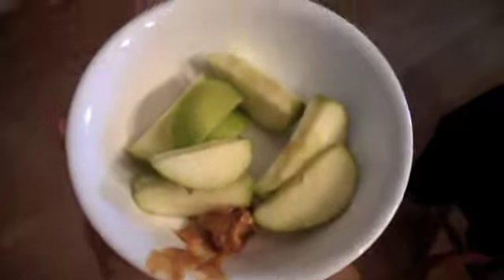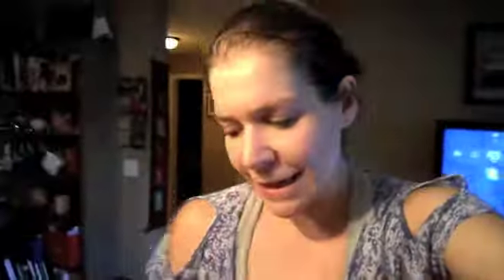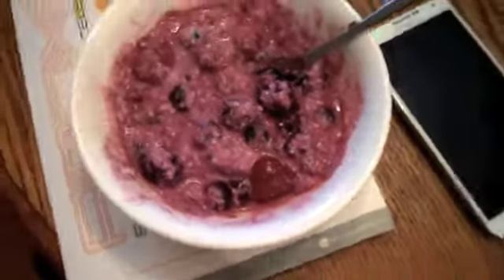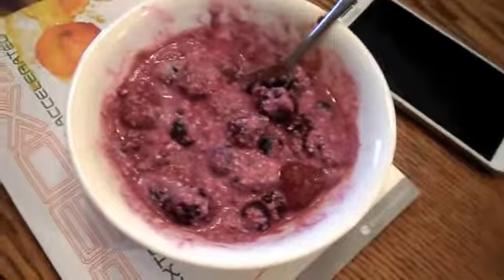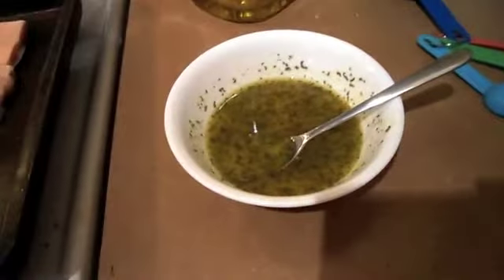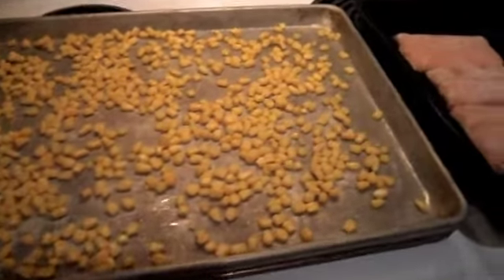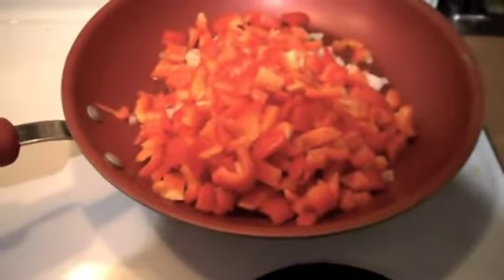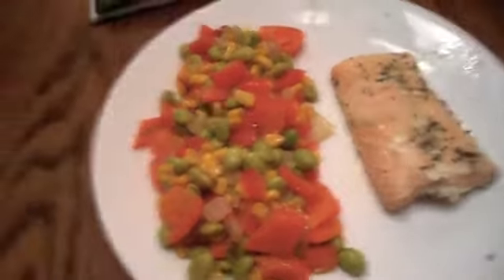P90X3 - Day 1 of 90!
Welcome to my P90X3 journey!

add me to my fitness pal 2fabfromfat